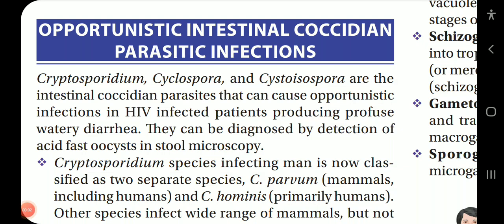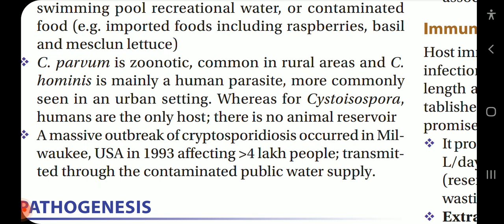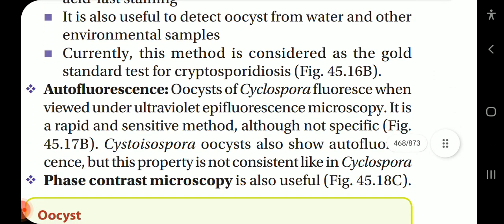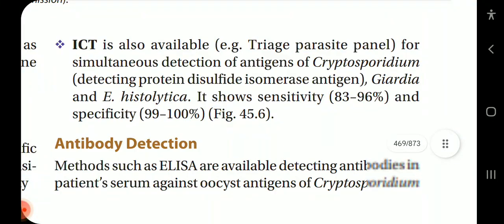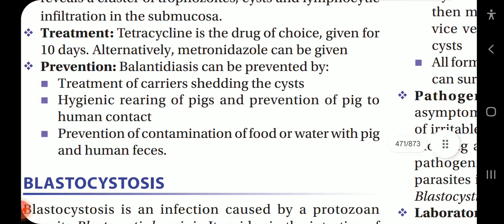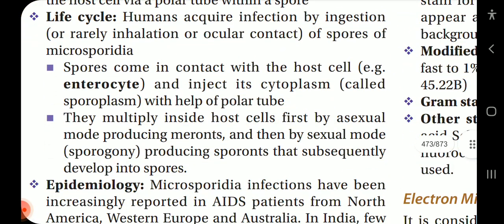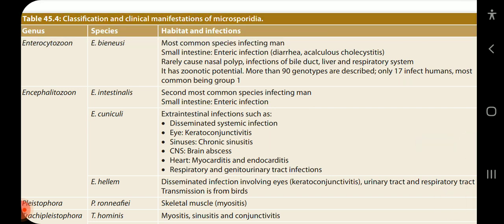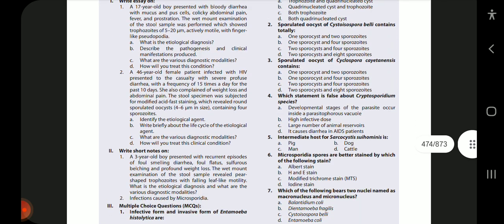Apurba S Sastry Microbiology Intestinal protozoan infections part 2